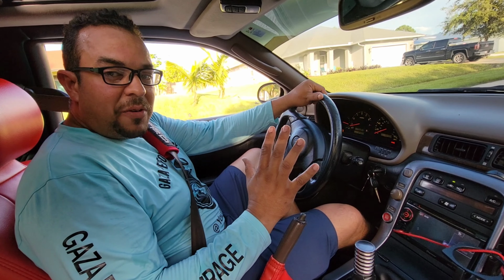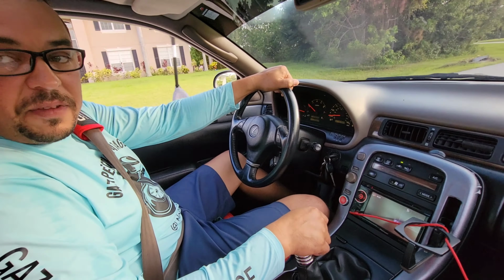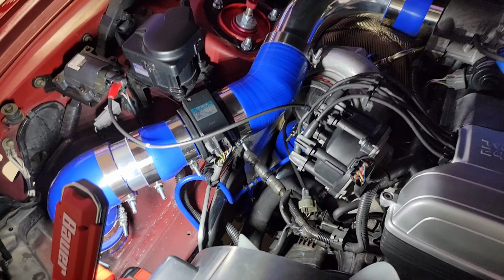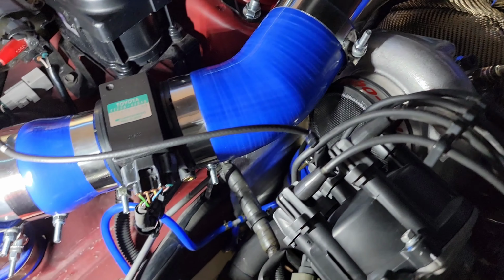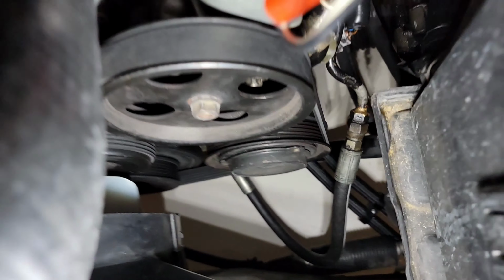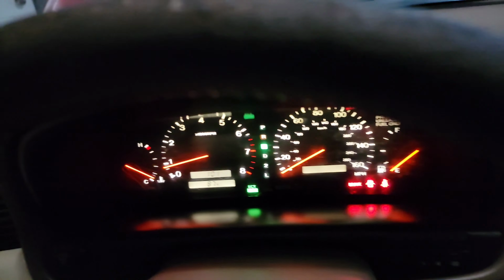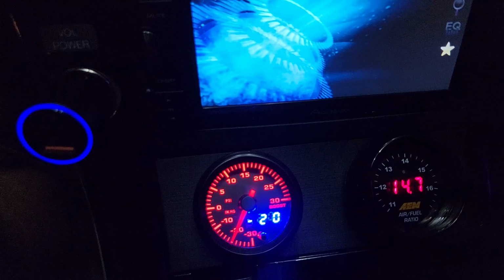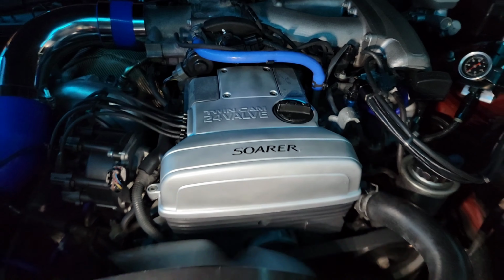5 SPEED TOYOTA SOARER WITH W58 TRANSMISSION & TUNING THE SC300 2JZGE NA-TURBO FOR 12PSI HIT THE LIKE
TUNING THE SC300 2JZGE NA-TURBO FOR 12PSI BOOST.
1997 LEXUS SC300 W58 5 SPEED SWAP.
Z30 CONCEPTS JET TAGS
5 SPEED W58 TOYOTA SOARER WITH 2JZGE
TOYOTA SOARER 1JZGTE